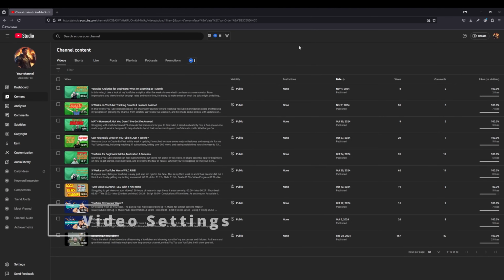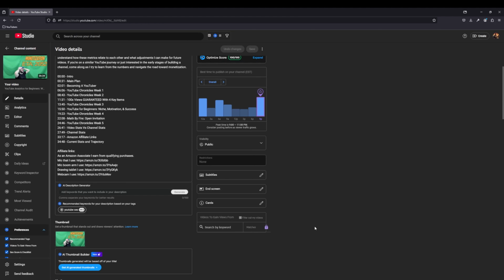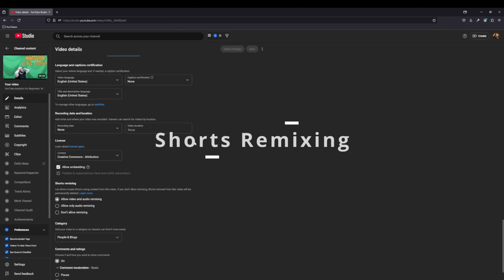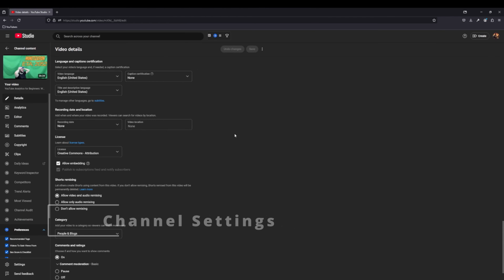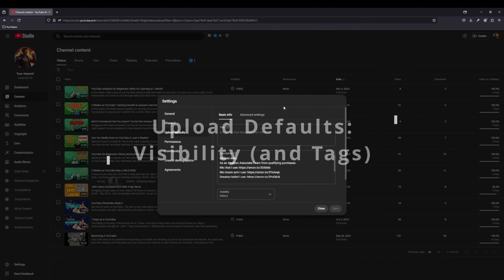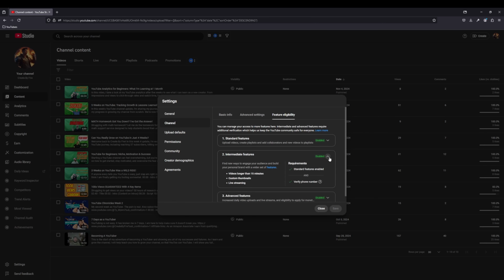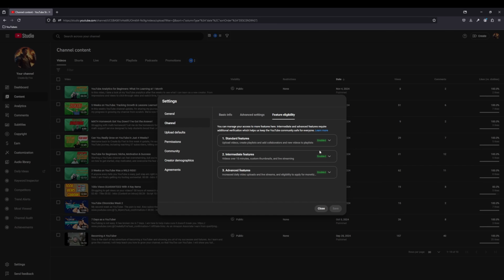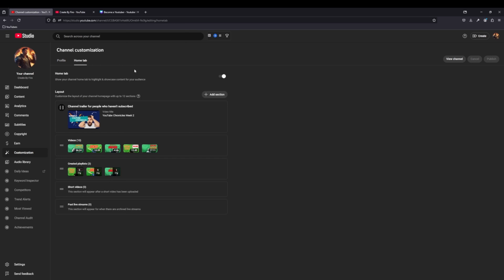Top 15 YouTube Settings to Boost Your Channel’s Success!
Are you looking to take your YouTube channel to the next level? In this video, we cover essential YouTube channel settings that every creator needs to know for maximum impact. From configuring end screens and customizing video license options to disabling automatic chapters and setting up your video watermark, I’ll walk you through the top 15 YouTube settings and configurations that can boost your channel’s visibility and help you grow your audience. These key YouTube settings are designed to optimize your content, making it easier for viewers to find and engage with your videos.

Whether you’re new to YouTube or looking to improve your channel, these YouTube setup tips are vital for channel success. We’ll dive into upload defaults, feature eligibility settings, recommended video categories, and other crucial options. By optimizing your channel settings and video configurations, you’ll be setting yourself up for growth and helping viewers better understand what your content is all about. Watch along and learn how to configure these must-have YouTube settings to ensure your channel stands out!

00:00 - Intro
00:15 - Video: End Screens
02:23 - Video: Automatic Chapters
03:20 - Video: License
04:06 - Video: Shorts Remixing
04:39 - Video: Notify Subscribers
06:05 - Video: Video Category
06:36 - Channel: Upload Defaults Description
07:28 - Channel: Upload Defaults Visibility (and Tags)
08:16 - Channel: Country of Residence
08:37 - Channel: Keywords
08:59 - Channel: Feature Eligibility
09:33 - Channel: Banner
11:16 - Channel: Description
12:08 - Channel: Video Watermark
12:47 - Channel: Home Tab Layout
13:50 - Wrap-up

Mic that I use
Mic boom arm I use
Drawing tablet I use
Webcam I use